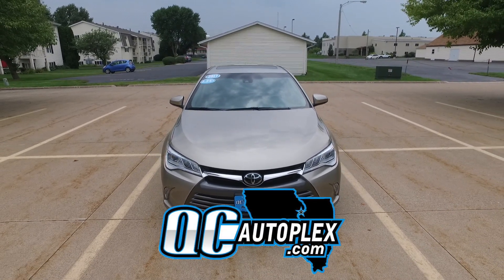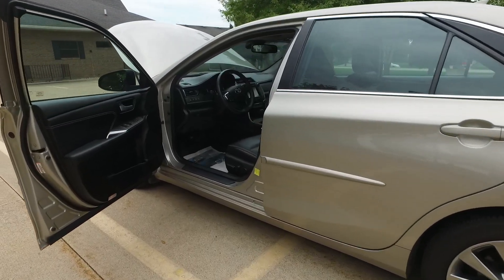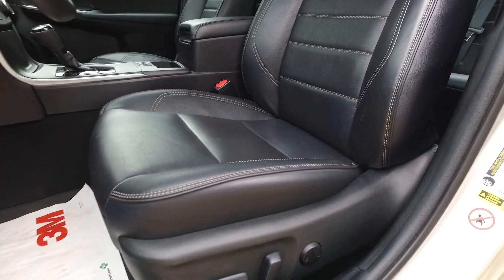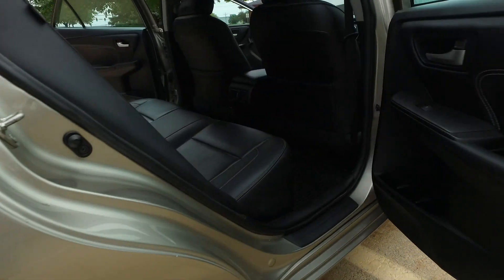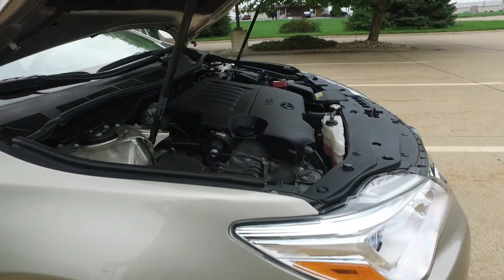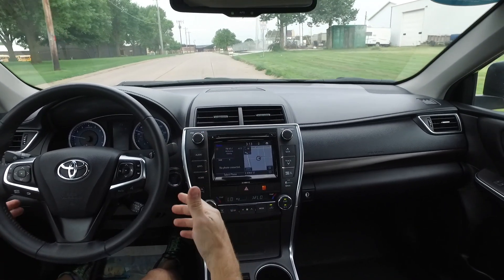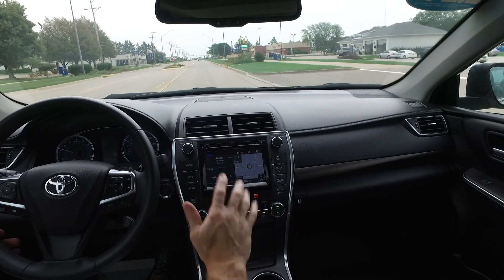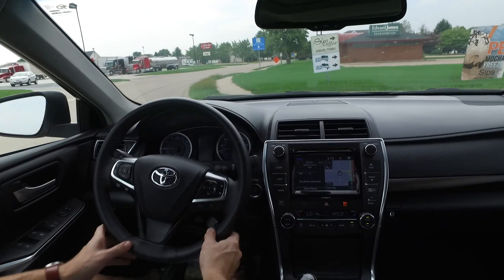QCAutoplex.com 2017 Toyota Camry XLE V6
2017 Toyota Camry XLE V6